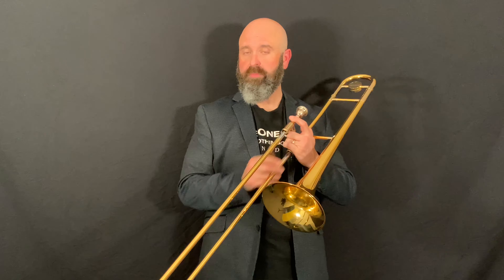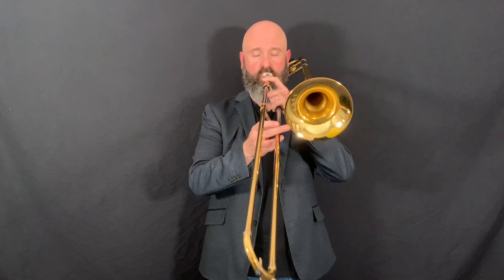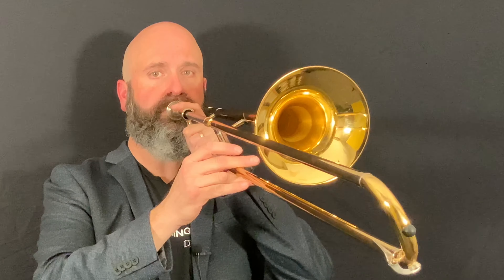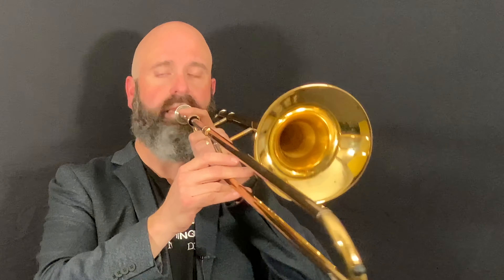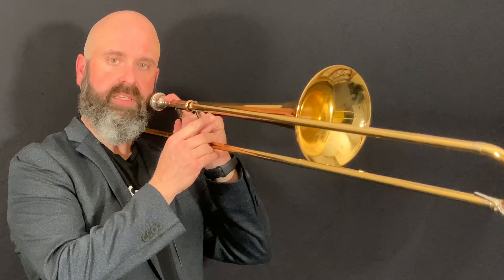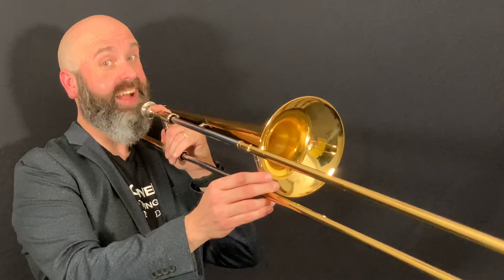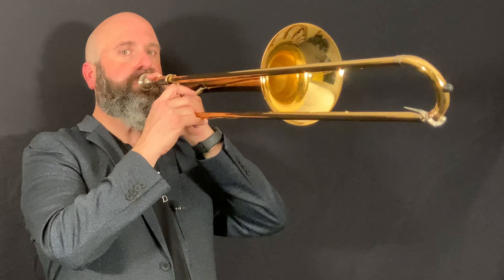Trombone Slurring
This video shows you how to slur using the trombone, which requires some unique techniques and includes several exercises to practice.